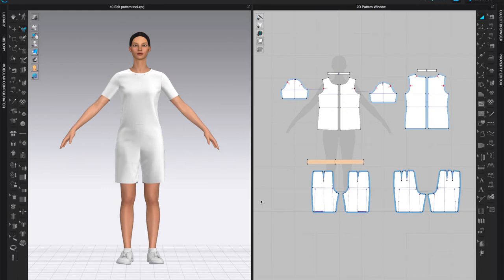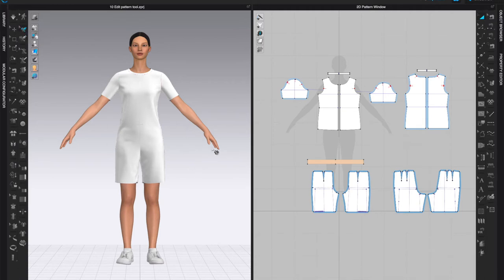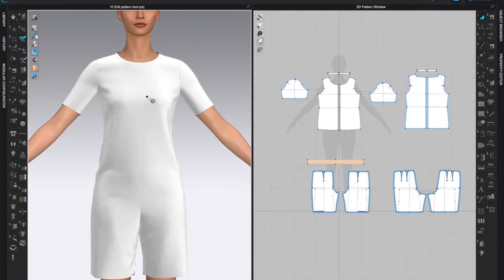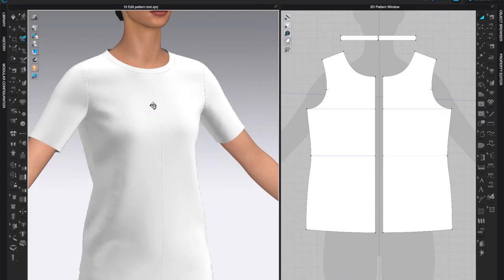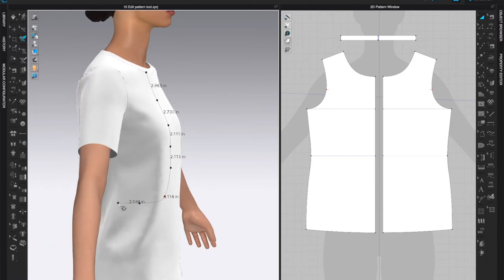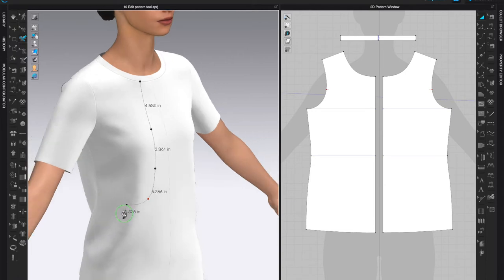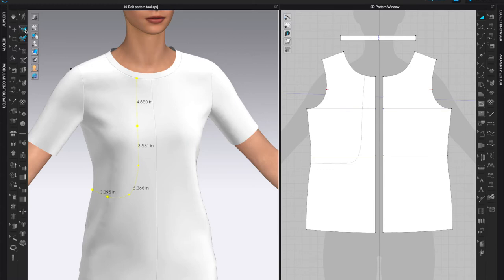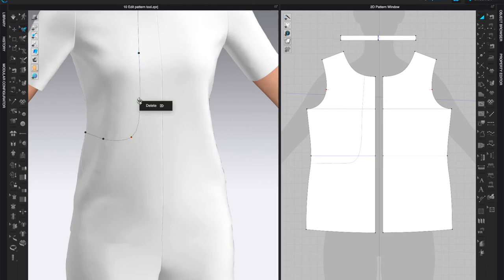3D Pen Garment tool - CLO 3D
This CLO3D tutorial video will show you how to use the 3D Pen for garment in CLO3D